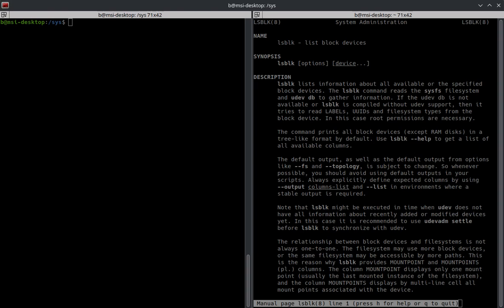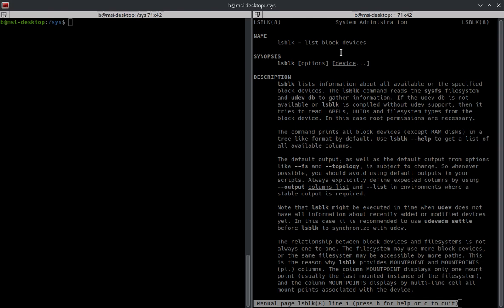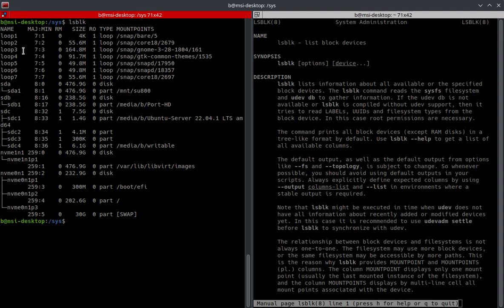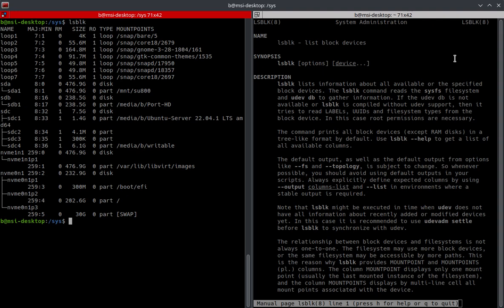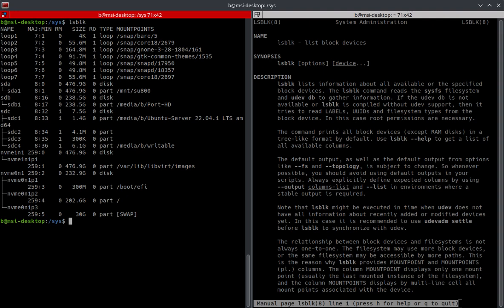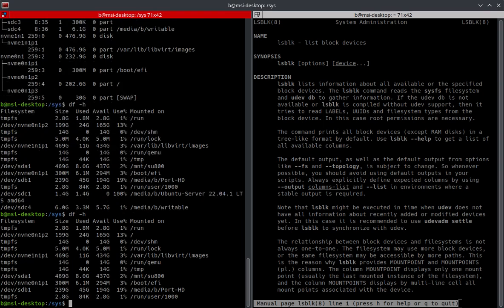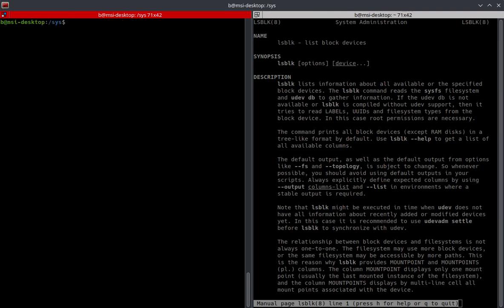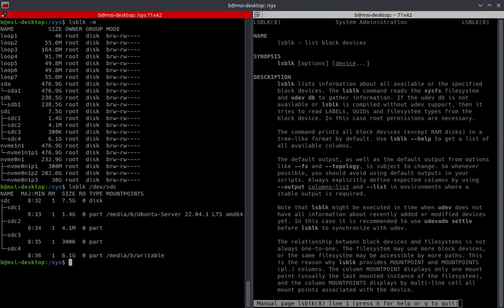Where is that Hard Drive/USB Drive? | lsblk Command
Were going to cover the lsblk command to identify drives you can't find.